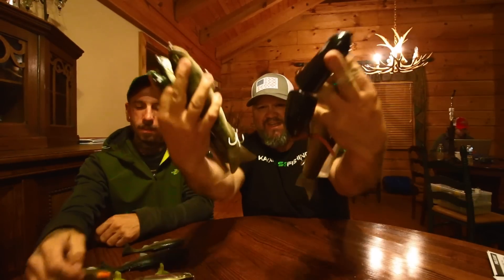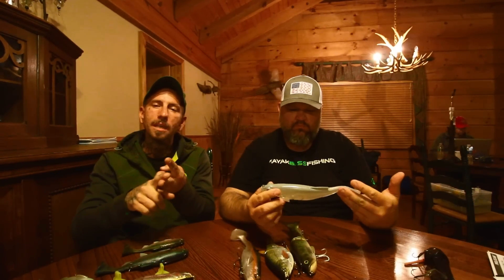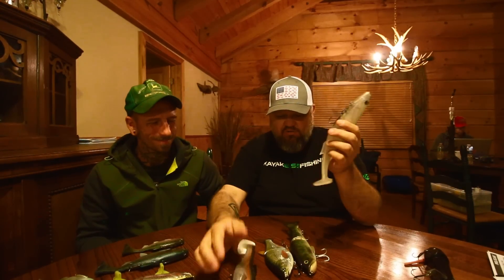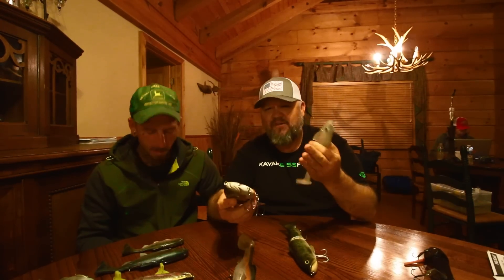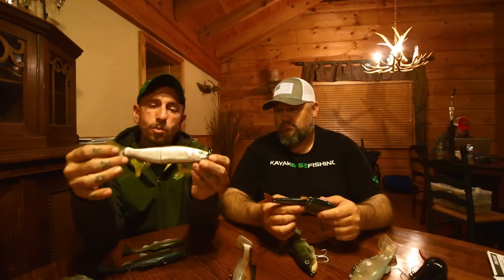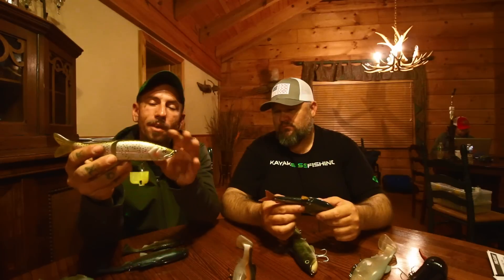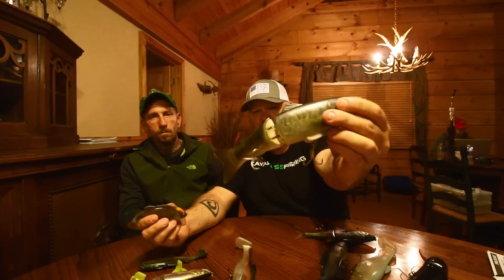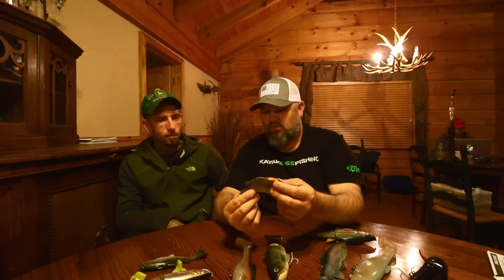3 Swimbaits for beginners w/ Chad Hoover from kayakbassintv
3 Swimbaits for beginners w/ Chad Hoover from kayakbassintv- I sit down with Chad Hoover from Kayak bassin tv and go over my choice's for 3 swimbaits for beginners who have never thrown a swimbait before while bass fishing. 3 Cheap and easy presentation's to get you from the top to the bottom of the water column that you don't need specialized gear to throw. A spro bbz top water rat, River 2 sea S-waver 168, and a Huddleston 68 Special. All 3 of these swimbaits are inexpensive and will have you covered in most any situation. And hopefully land you a new personal best!

-LINKS TO CHAD’S CHANNEL AND BAITS BELOW-

-Spro rat
-River 2 sea S-waver 168
-Huddleston 68 special

Canon 70d
LENS-
Canon EF-S 10-18mm f/4.5-5.6 IS STM Lens
MIC-
Rode VMGO Video Mic GO

-Links listed above are Amazon Associates Program links-